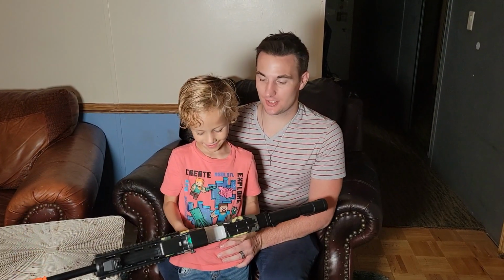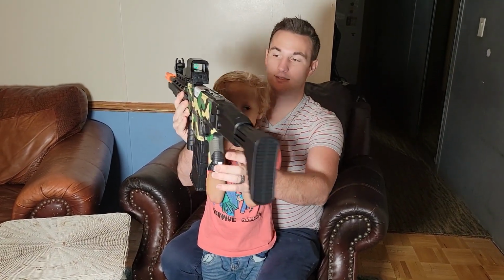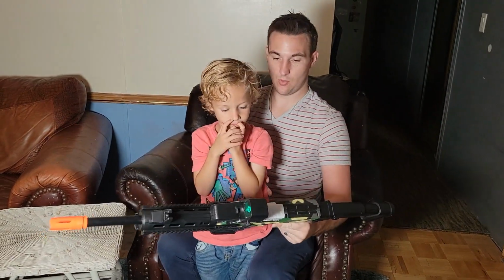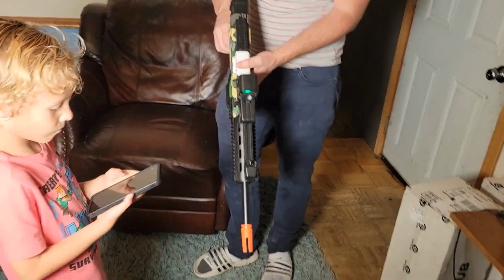Electric Automatic Toy Gun for Nerf Guns Sniper Soft Bullets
Electric Automatic Toy Gun for Nerf Guns Sniper Soft Bullets [Shoot Faster] Camouflage Burst Soft Bullets Toy Gun for Boys,Toy Foam Blasters & Guns with 100 Nerf Sniper Darts, Gifts for Kids